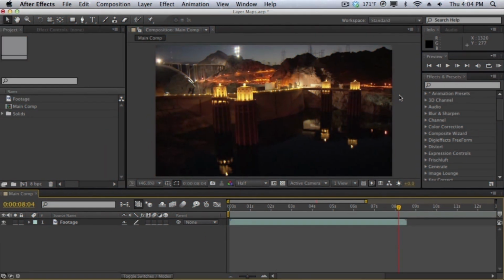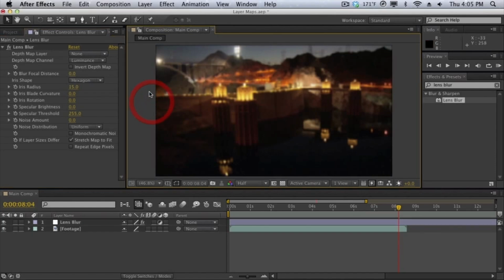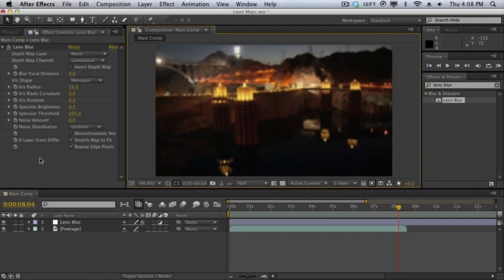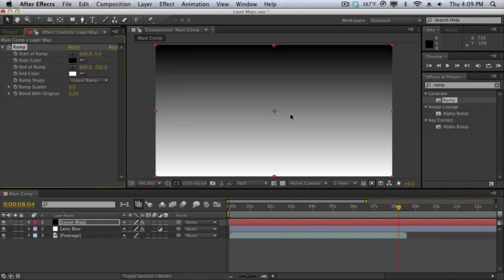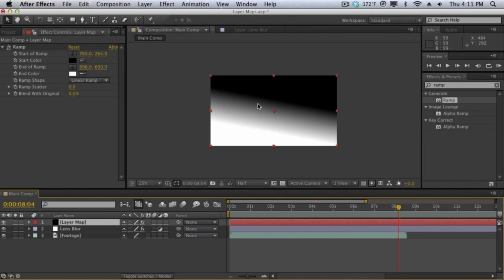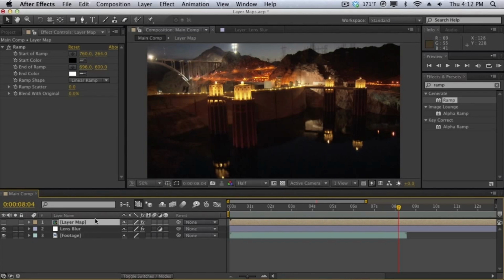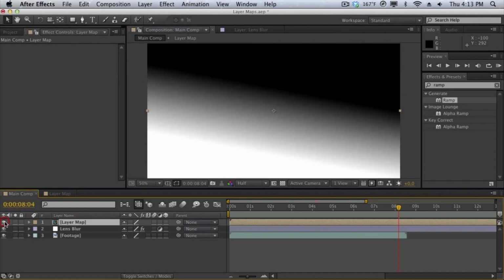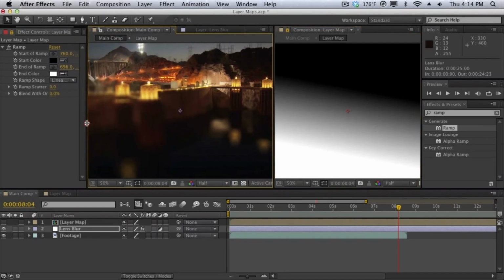After Effects Tutorial | Lesson 20 | Layer Maps: The Ultimate Control Hack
🎛️ What if you could use a simple grayscale image to control complex animations? You can! Welcome to Lesson 20, where we unlock a next-level technique: Layer Maps. This powerful method allows you to use the luminance of one layer to drive the properties of another, enabling incredible organic effects, complex reveals, and automated textures that would be impossible with keyframes alone.

In this advanced control tutorial, you'll learn how to:

✅ Understand the Concept: What a Layer Map is and how it uses luminance (brightness) as data.
✅ Master the "Set Matte" Effect: The classic way to use a layer's alpha or luminance as a mask.
✅ Harness the Power of "CC Composite": A more robust method for combining layers based on their matte.
✅ Use Effects as Maps: Generate noise, gradients, or textures to drive animations automatically.
✅ Animate with Maps: Control position, opacity, and effects parameters using another layer's values.
✅ Practical Applications: Create gritty textures, organic light leaks, and complex displacement reveals.